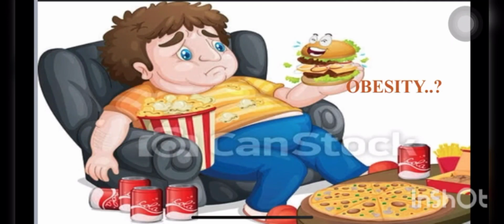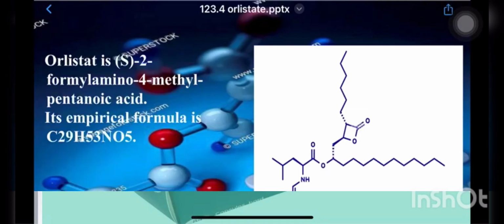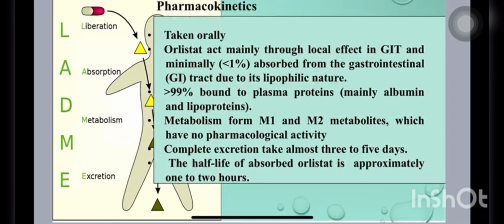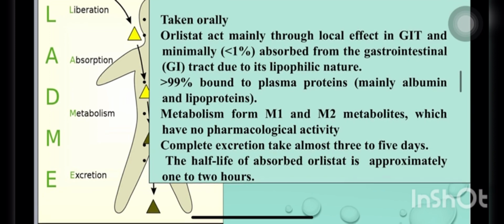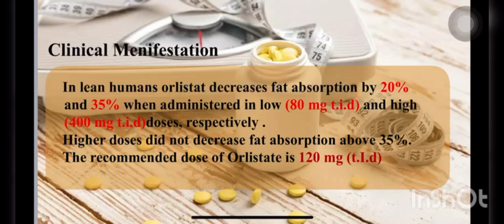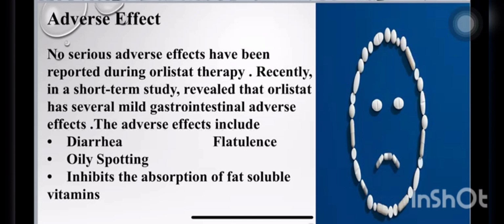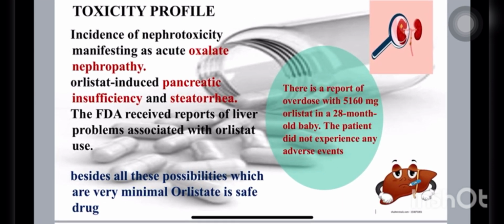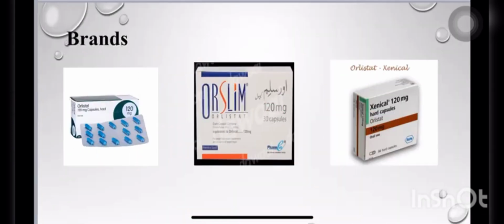Detailed Pharmacological Overview Of "Orlistat" ( lipase inhibitors or for fat loss)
Detailed Description:
Brief Introduction:
Orlistat is a medication used to aid in weight loss by reducing the absorption of dietary fat. It is also known by its brand name "Alli" or "Xenical," which are marketed versions of the drug. Orlistat belongs to a class of drugs known as lipase inhibitors, and it works by inhibiting the action of pancreatic lipase, an enzyme responsible for breaking down fats in the intestine. This leads to a reduced absorption of dietary fat, resulting in lower calorie intake and, ultimately, weight loss.

Here's a detailed pharmacological overview of Orlistat:

Mechanism of Action:
Orlistat works locally in the gastrointestinal tract, specifically in the lumen of the stomach and small intestine. It forms a covalent bond with the active serine residue site of pancreatic and gastric lipases. By doing so, it prevents these enzymes from breaking down dietary triglycerides into absorbable free fatty acids and monoacylglycerols. As a result, about 30% of dietary fats are not absorbed and are instead excreted in the feces. The undigested fat is not converted into energy and does not contribute to the body's caloric intake.

Absorption and Metabolism:
Orlistat is minimally absorbed into the systemic circulation after oral administration. The drug acts locally in the gastrointestinal tract without significant systemic effects. This characteristic of Orlistat is beneficial, as it minimizes the risk of systemic side effects.

Efficacy and Weight Loss:
Clinical studies have shown that Orlistat is effective in promoting weight loss when used in conjunction with a reduced-calorie diet. Studies have demonstrated that individuals taking Orlistat may lose more weight than those who rely on diet and exercise alone. On average, Orlistat can help people lose around 5-10% of their initial body weight.

Indications:
Orlistat is indicated for weight management in overweight and obese individuals with a body mass index (BMI) of 30 kg/m² or higher, or in those with a BMI of 27 kg/m² or higher in the presence of other risk factors such as diabetes, hypertension, or dyslipidemia.

Dosage and Administration:
The usual adult dose of Orlistat is 120 mg taken orally three times a day with each main meal containing fat. It should be taken during or up to one hour after a meal. Orlistat should be used in conjunction with a well-balanced, reduced-calorie diet containing approximately 30% of calories from fat.

Adverse Effects:
Orlistat's main side effects are related to its mechanism of action in reducing fat absorption. The most common adverse effects include gastrointestinal disturbances such as oily spotting, flatulence, abdominal pain, fecal urgency, and increased defecation. These side effects are often mild and transient, particularly if the individual adheres to a low-fat diet.

Contraindications and Precautions:
Orlistat is contraindicated in individuals with chronic malabsorption syndrome or cholestasis. It should be used with caution in patients taking medications that are fat-soluble (e.g., some vitamins), as their absorption may be affected. Additionally, individuals with a history of kidney stones should use Orlistat with caution, as it may increase the risk of developing oxalate nephropathy.

Drug Interactions:
Orlistat may interact with certain medications, such as cyclosporine and anticoagulants, affecting their blood levels and efficacy. Therefore, it is essential to inform healthcare providers about all medications being taken before starting Orlistat.

Remember, Orlistat is not a magic pill for weight loss, and its effects are most significant when combined with a healthy diet and regular exercise. It is essential to consult a healthcare professional before starting any weight loss regimen and to ensure that Orlistat is appropriate for an individual's specific health condition and needs.